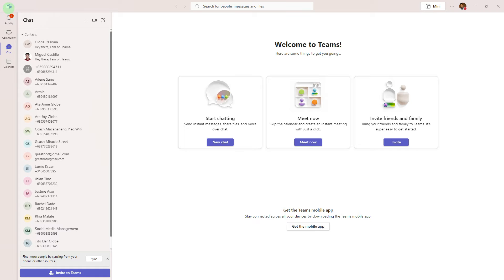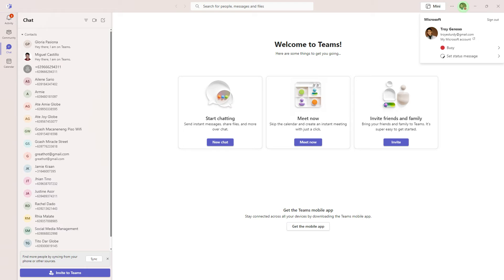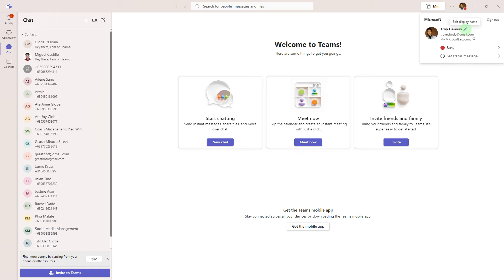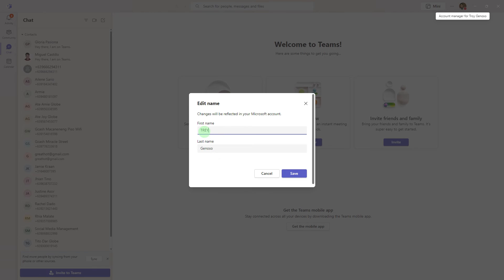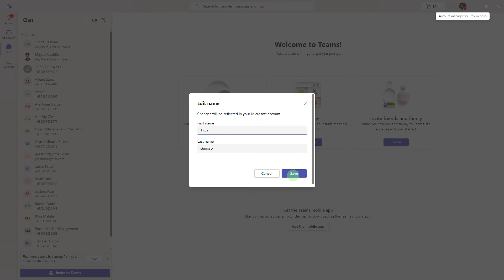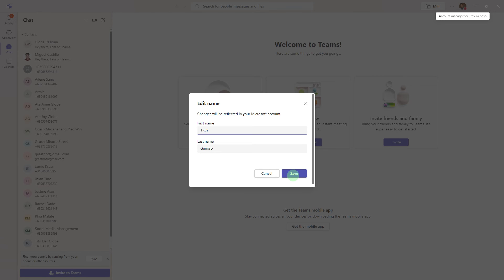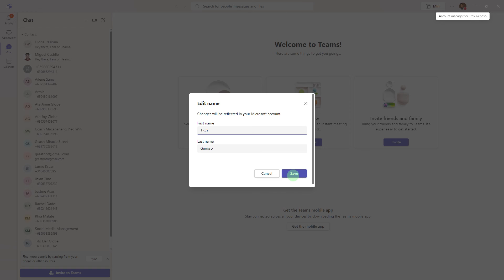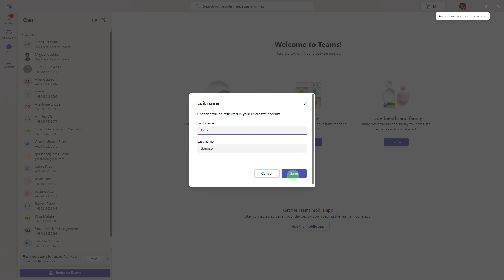How To Rename In Teams Meeting (Quick Solution)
This quick guide will teach you how to rename in Teams meeting. You can use this simple method to change your name while using Microsoft Teams.